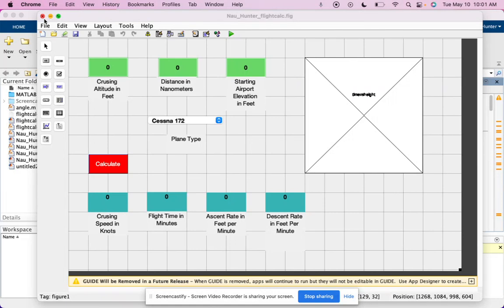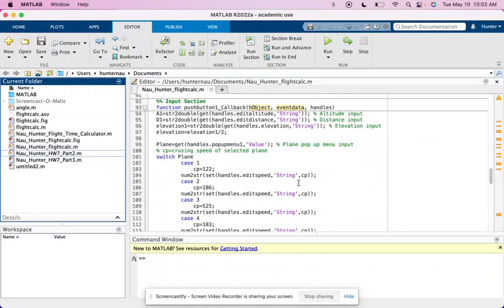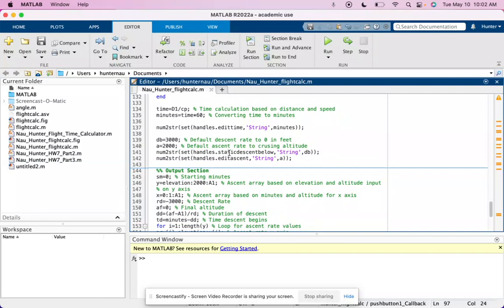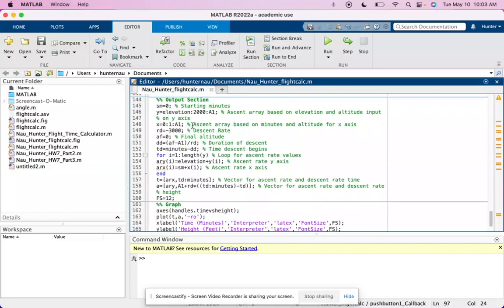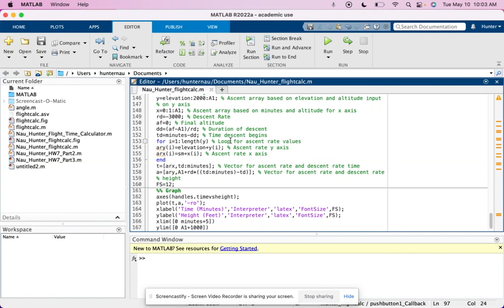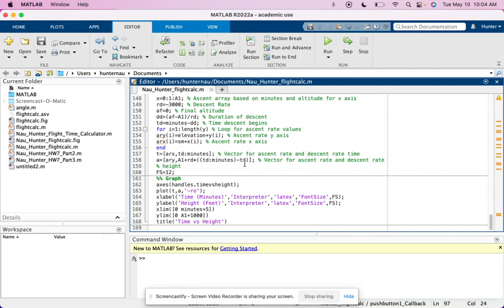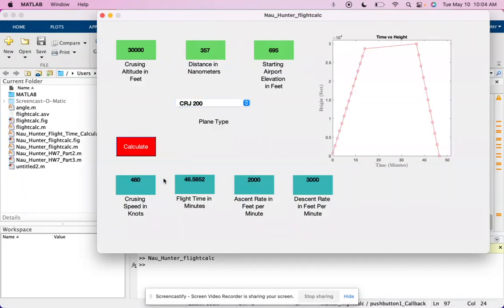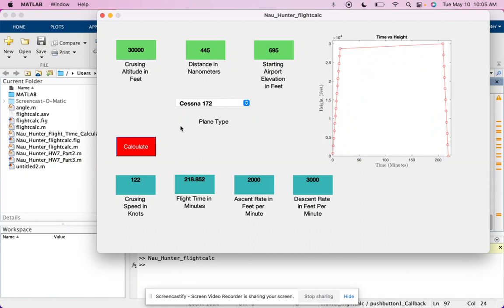ENGR 204 Final Project